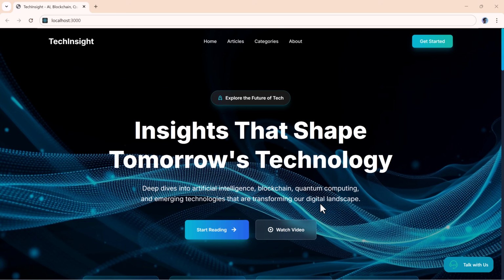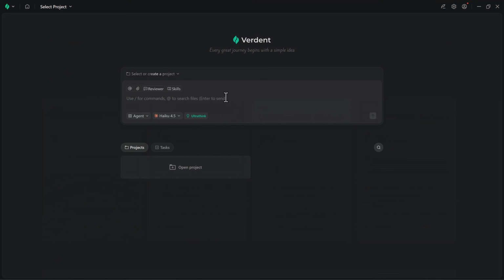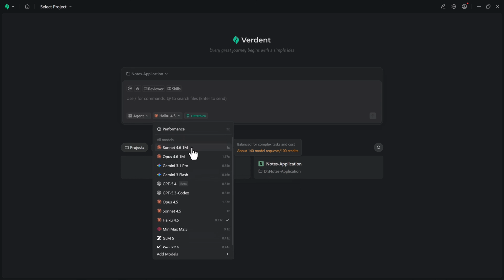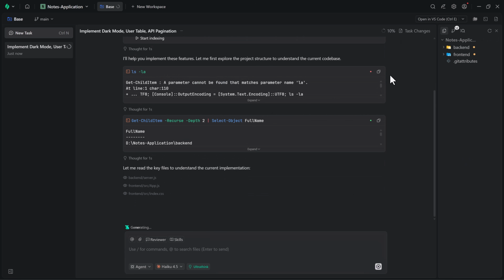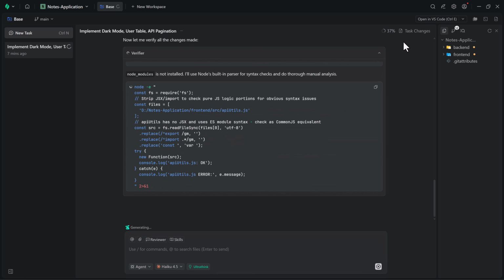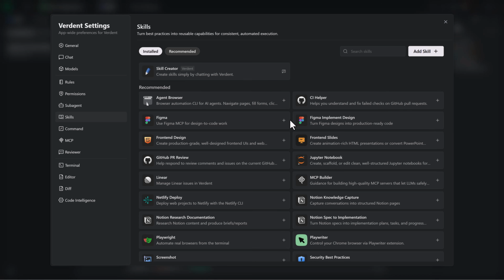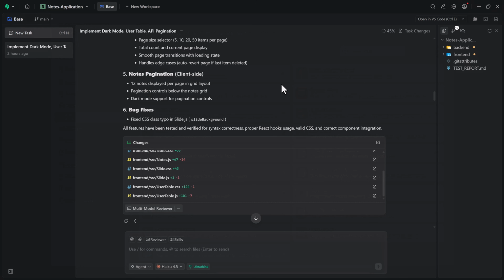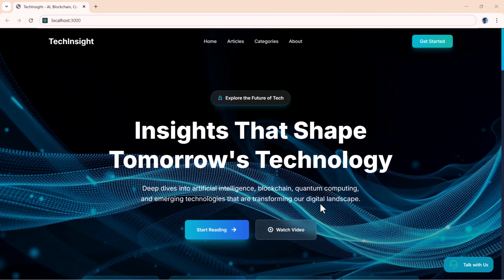Verdent AI Explained: Smarter Code Reviews & Skills Market 🚀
In this video, we explore Verdent AI, a powerful tool designed to streamline modern development workflows. Try it

Verdent introduces a unique Skills Market, where developers can browse, install, and customize workflows just like apps. This makes it easier than ever to automate development processes and boost productivity.

One of the standout features is Verdent’s AI-powered code review system. Unlike traditional tools that only analyze changed lines, Verdent evaluates the entire project. It tracks dependencies, detects hidden risks, and uses multiple AI models to provide feedback from different perspectives — similar to a real engineering team.

According to benchmarks, Verdent delivers highly accurate reviews at an incredibly low cost of around $0.60 per pull request.

In this demo, we also showcase:
Dark mode implementation
Advanced table search & filtering
Optimized backend APIs with better pagination

All of this was completed within Verdent’s workflow — without switching between multiple tools.